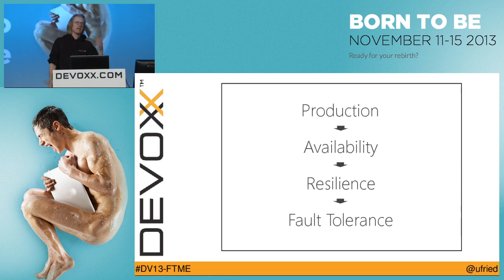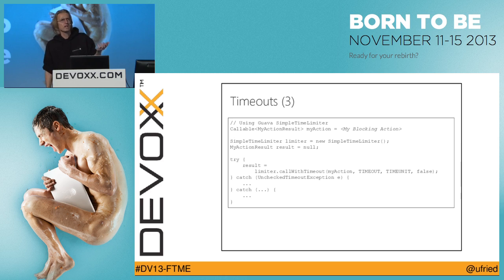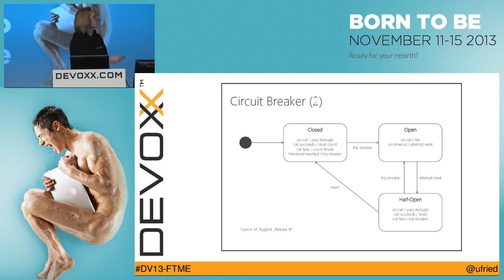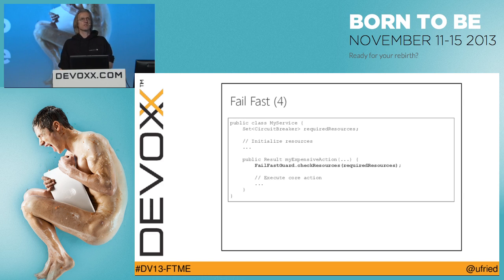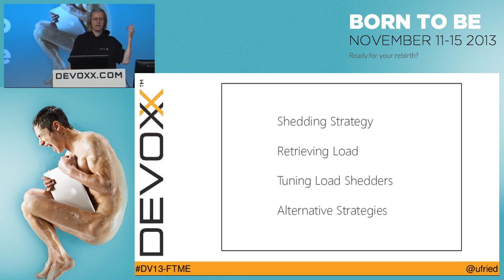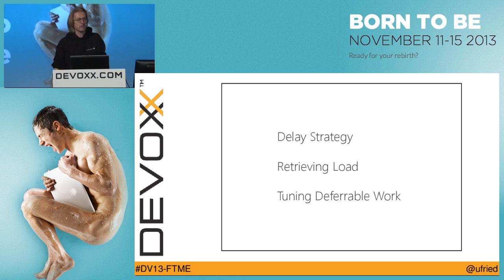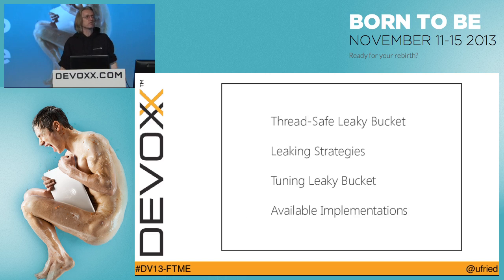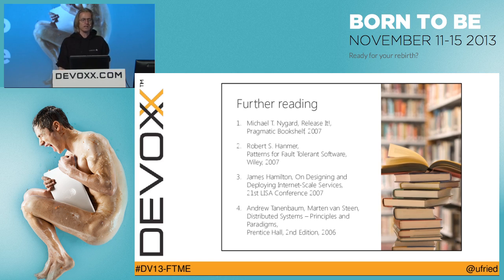Fault tolerance made easy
Especially scale-out systems, but also more traditional, highly available systems need a fault tolerant application design, because the standard fault tolerance mechanisms on infrastructure level are either not available or not sufficient and therefore must be implemented on application level. On the other hand fault tolerance is known as an extremely complicated and challenging domain. So, time to panic?
No, not at all! Even though fault tolerant application design is not a trivial domain but there are a lot of patterns which will give a lot of value while being implemented surprisingly easy. In this session, you will learn some of these patterns and how to implement them based on real-life code examples.
Those patterns are always extremely useful, also outside the domain of scale-out applications. Yet, very often they do not become implemented, simply because no one knowns how easy it is. After this session you will know better!

Author:
Uwe Friedrichsen
Uwe Friedrichsen travels the IT world for many years. As CTO of codecentric he can live out his curiosity about new ideas and concepts as well as his joy at thinking differently. His current focus areas are distributed, highly scalable systems and agile architecture. Often, you can find him on conferences sharing his ideas, or as author of articles, blog posts, tweets and more.